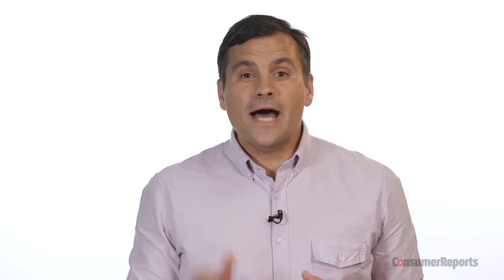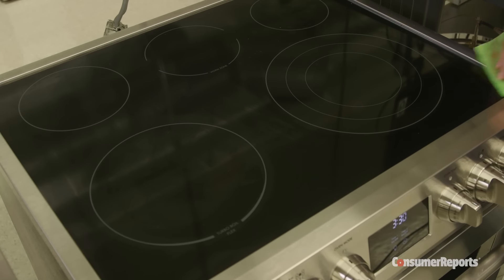How to Easily Clean a Smoothtop Cooktop | Consumer Reports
Keeping a smooth cooktop surface clean and scratch-free is easy to do following these tips from Consumer Reports.